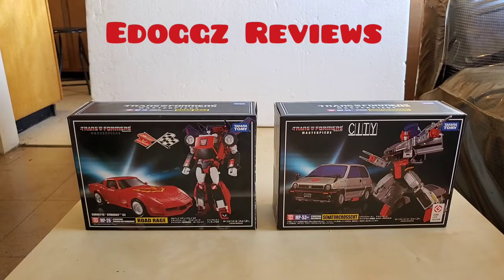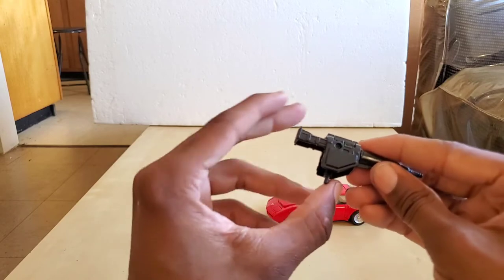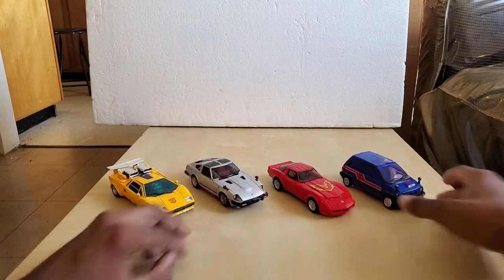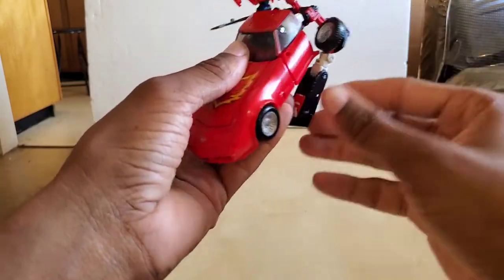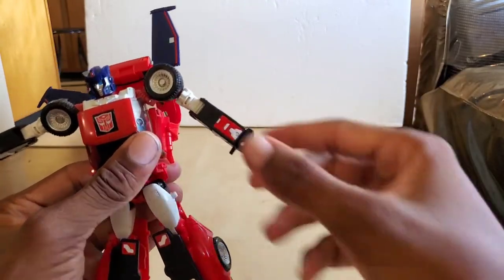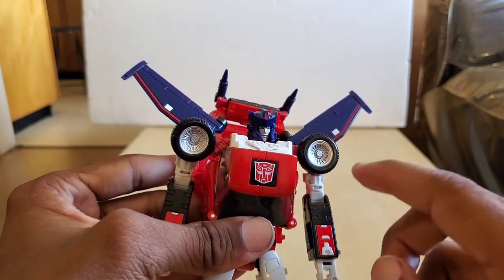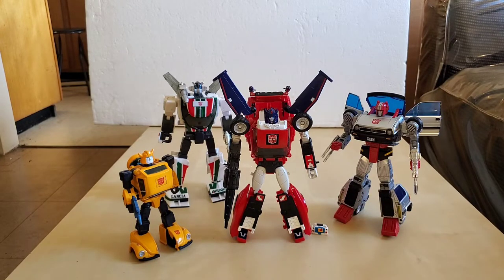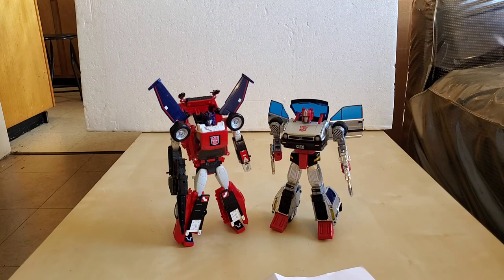Edoggz Reviews: Masterpiece Special part 2. MP-26 Road Rage and Senator Crosscut.